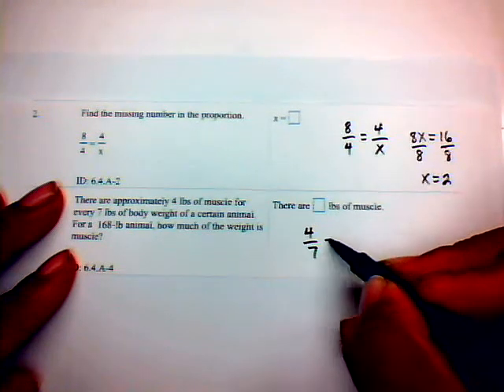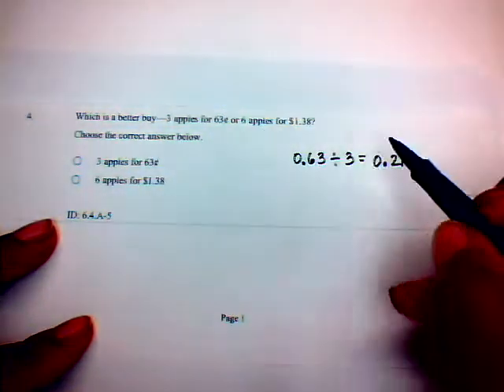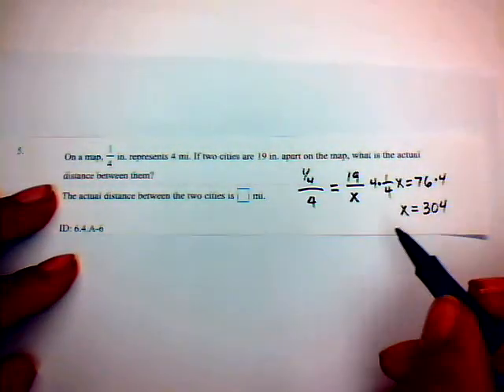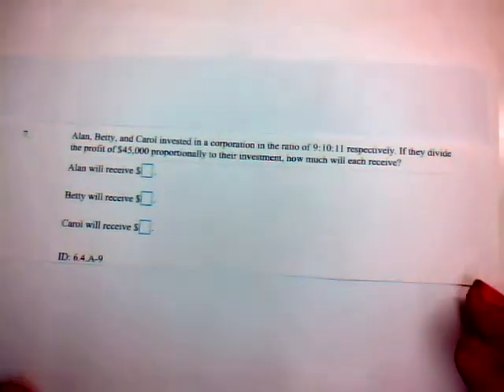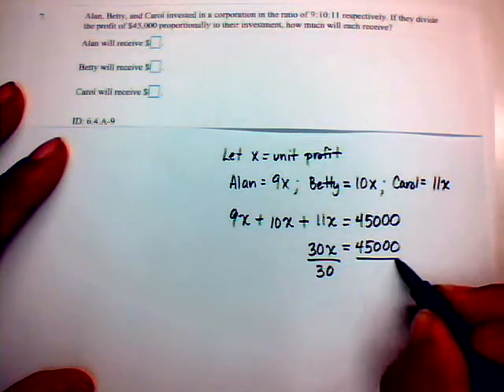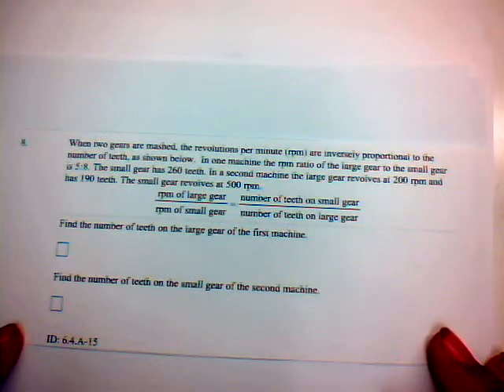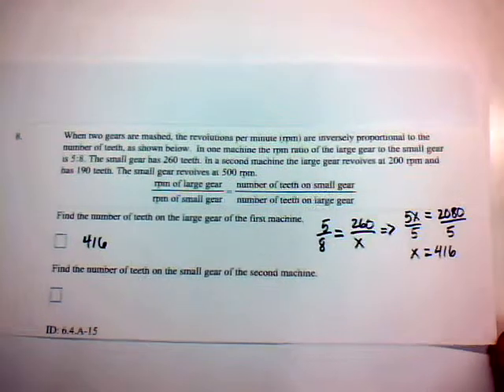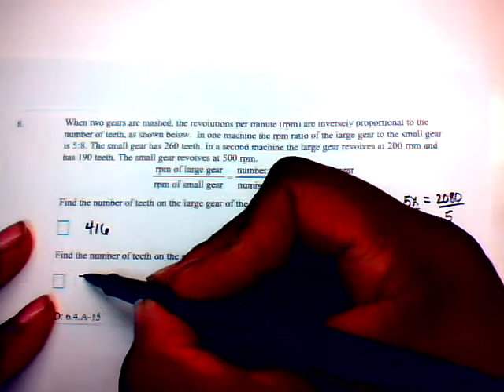MATH 2113 Section 6 4 Homework